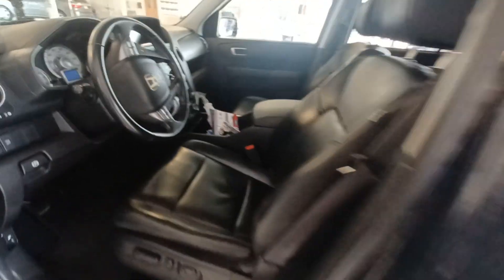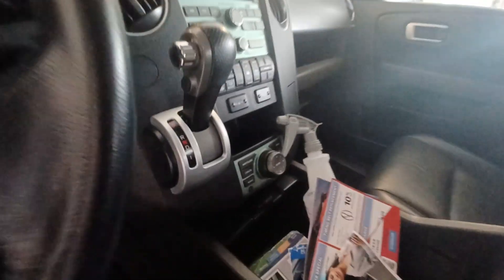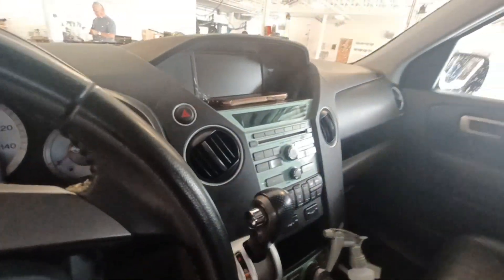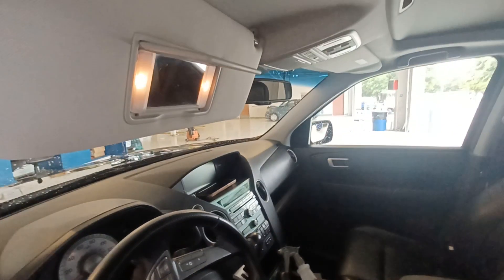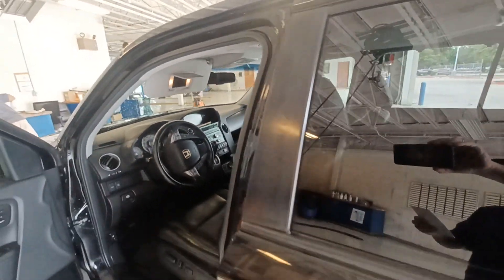2010 Honda Pilot-Jason Goemer .